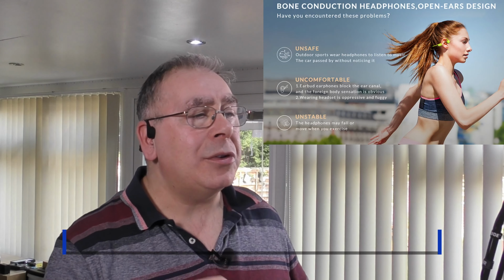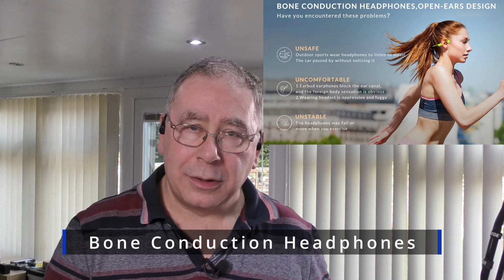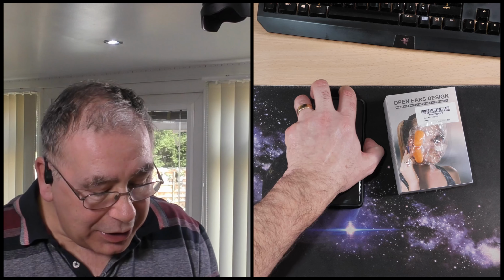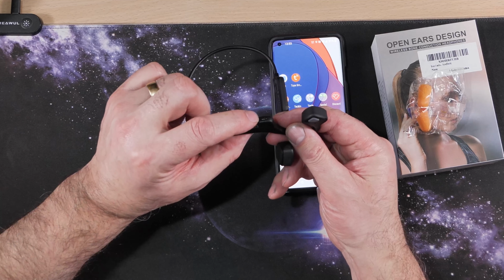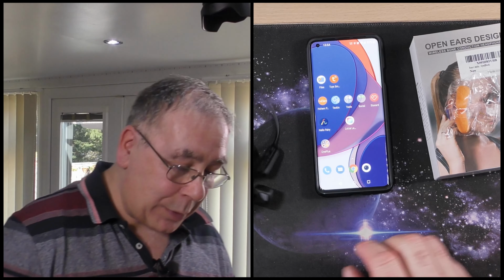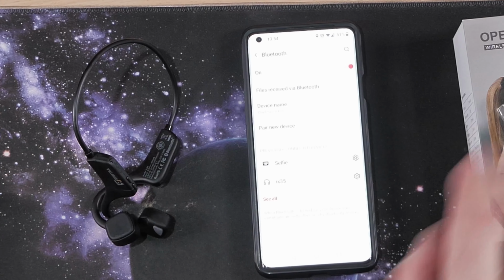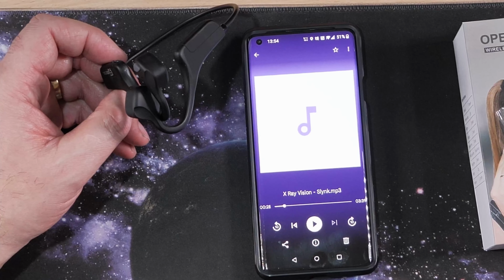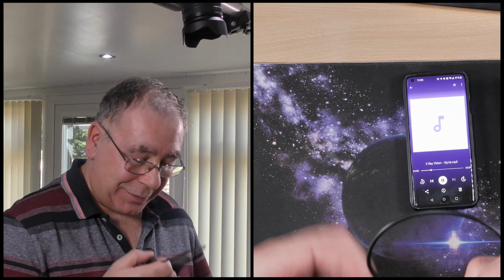Bone Conduction Headphones 2022, Review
Bone Conduction Headphones  2022 Wireless Review and how to use.
Bluetooth 5.0 Open Ear Headphones Dual Listening Sports Earphones with Mic, Bone Conduction Earbuds For Running Cycling Driving Listening Gym(Green)
Links (aff)
UK Global